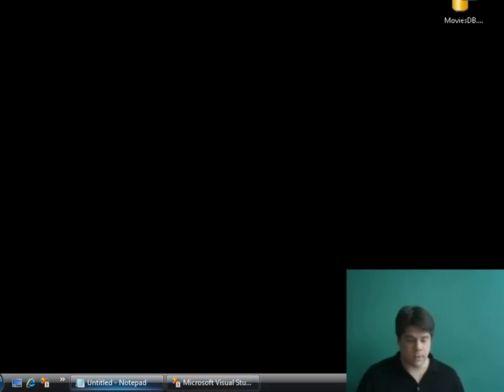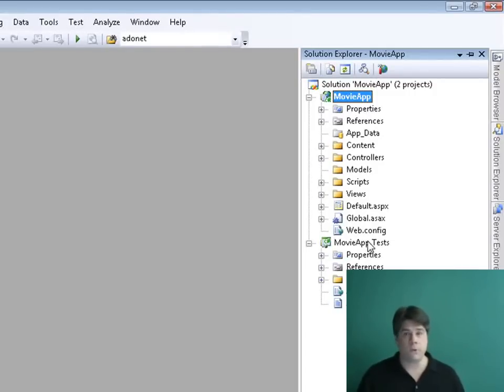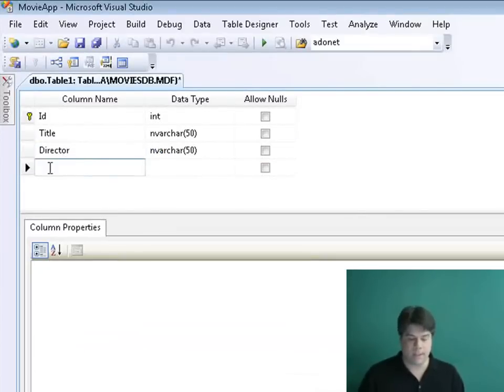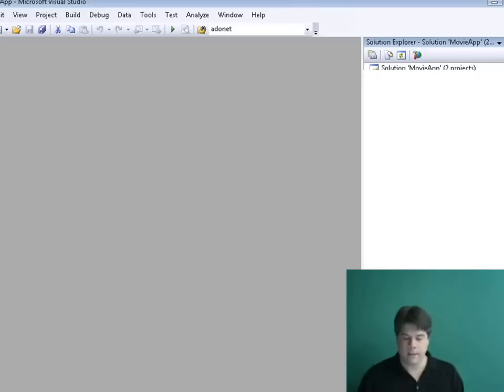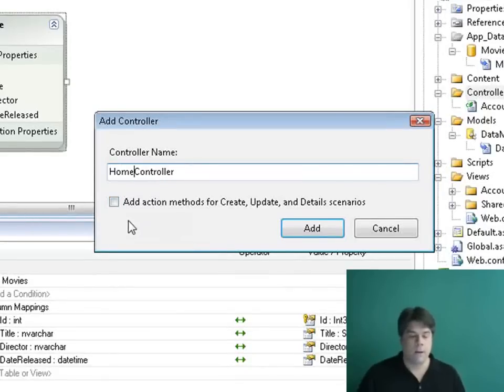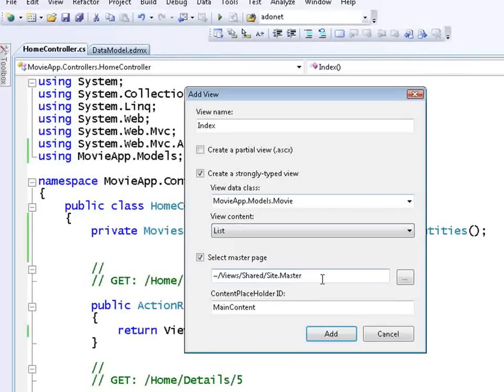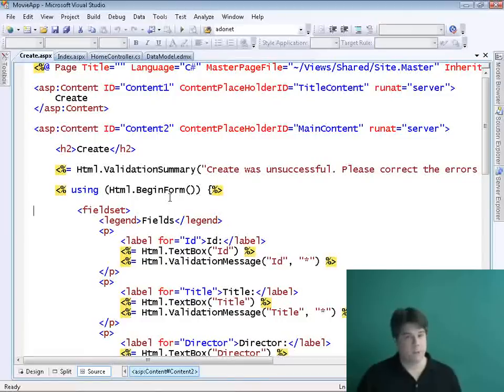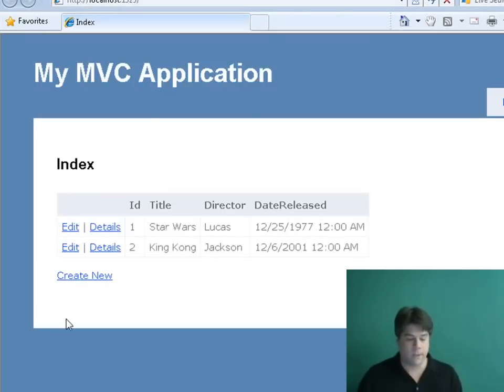Creating a Movie Database Application in 15 minutes with ASP NET MVC The Official Microsoft ASP NET Site